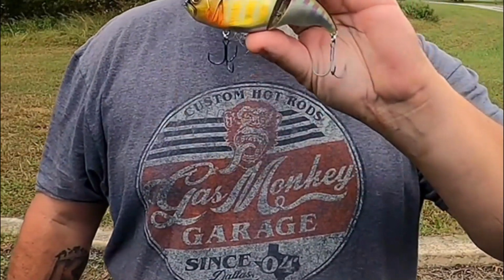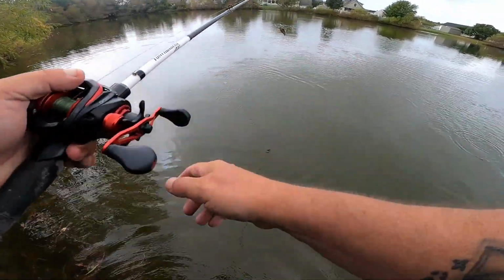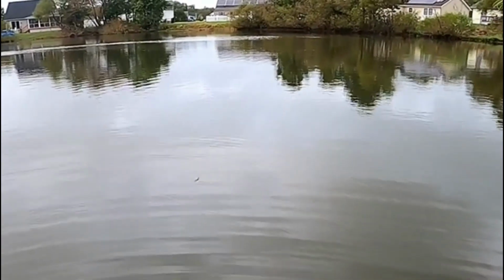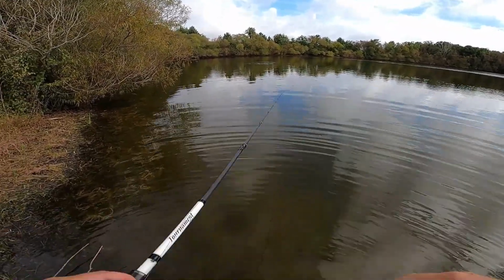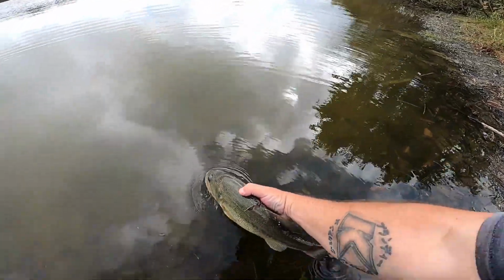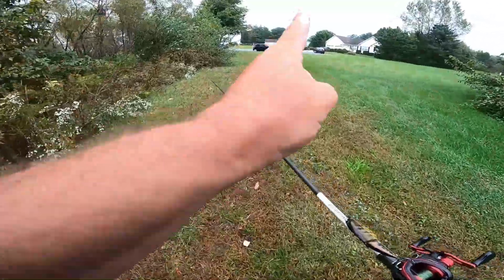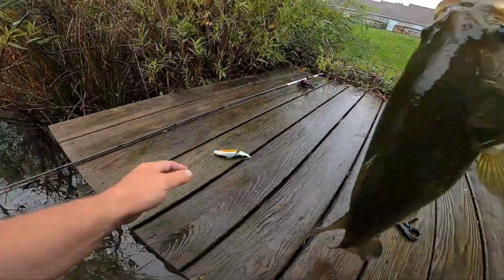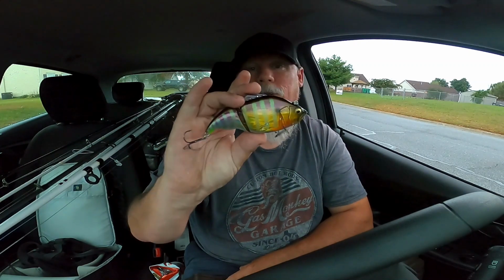Expensive Swimbaits Worth It? - Megabass Vatalion (GG Gill)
Are expensive swimbaits worth it? I hesitated for a long time on buying any expensive swimbaits. But I decided to go for it and bought the Megabass Vatalion - GG Gill.

The conditions were less than ideal for me. Misting and Pouring all over me all day. But I got my first expensive swimbait out there to see how the fish would react to expensive swimbaits...Check to see how I did ! ENJOY !

🟢BAITS USED: 🟢

👉4.5" Megabass Vatalion - GG Gill